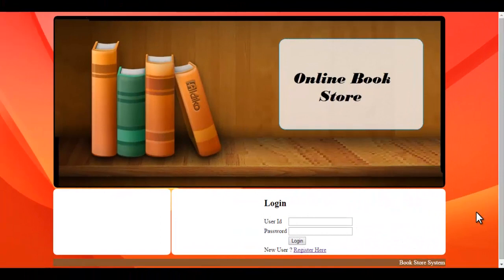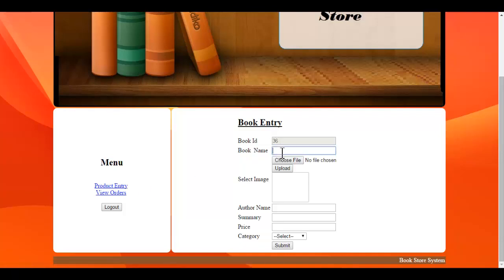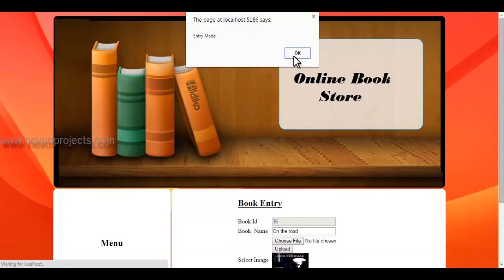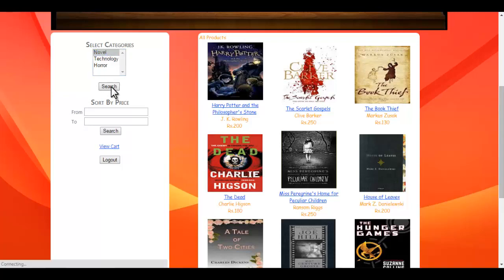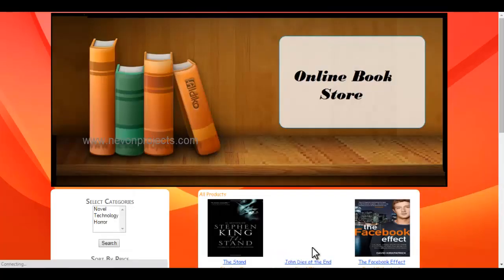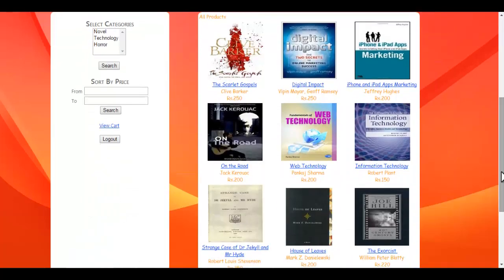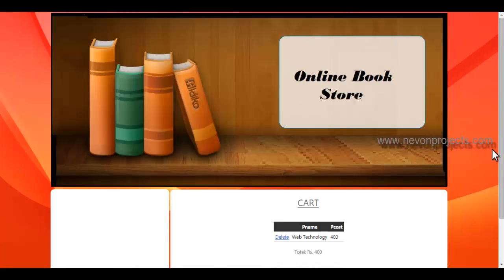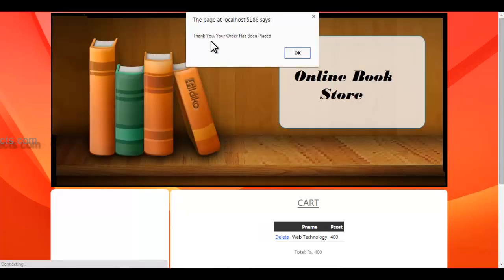Online Book Store Project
System demonstrates working of an online bookstore system that allows for online book store automation